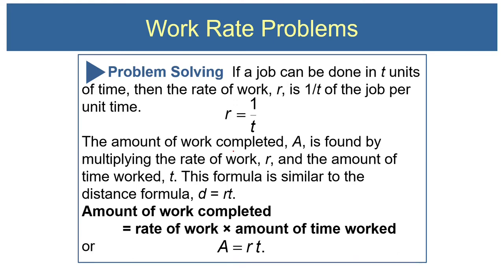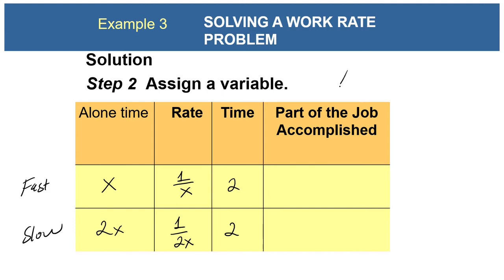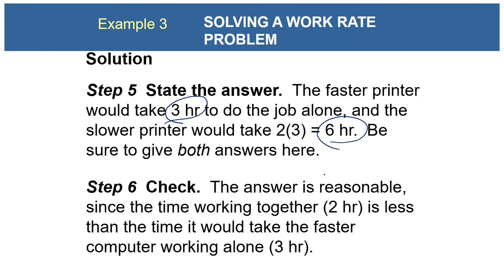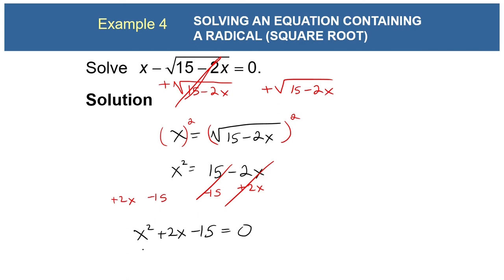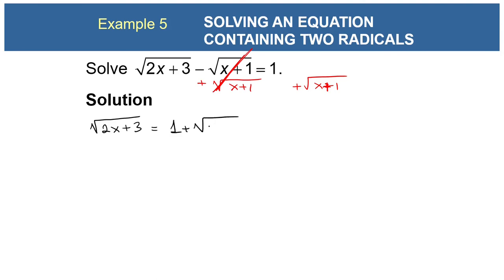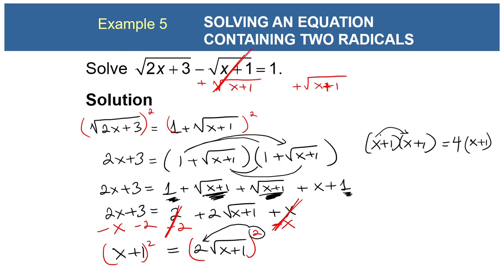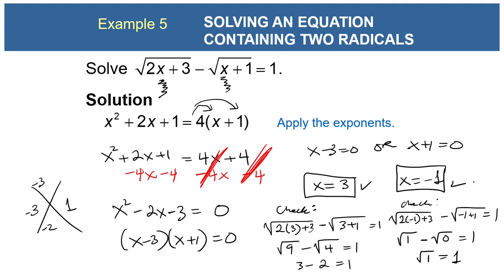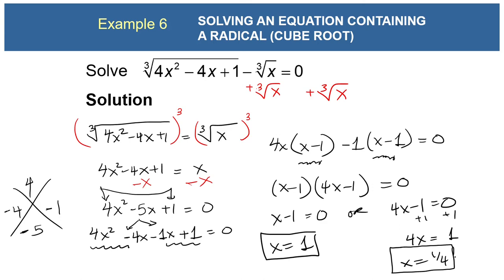Math 35 1.6 Part 2